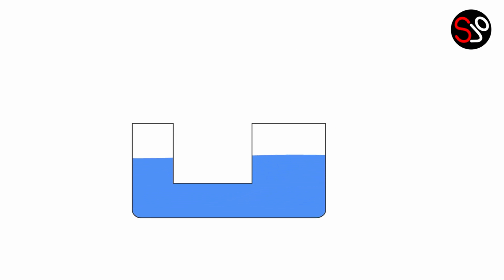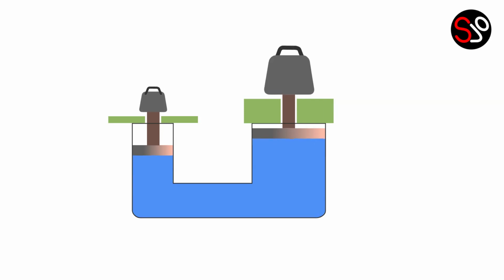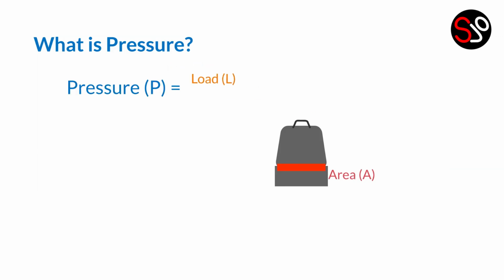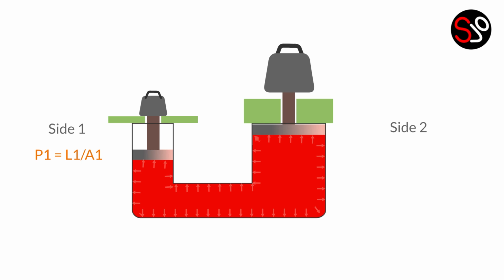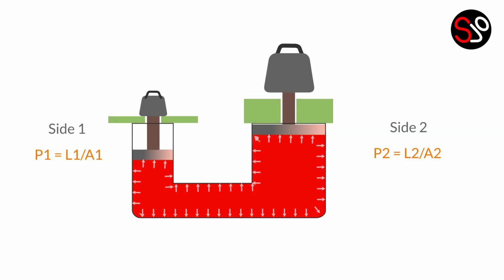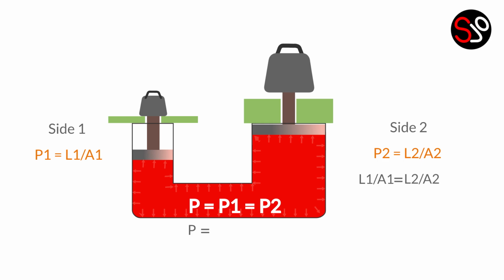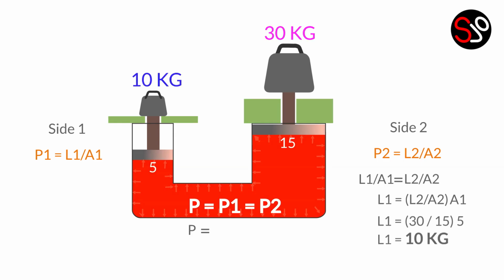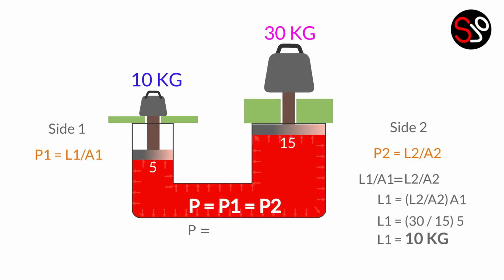Pascal's Law explained - with example calculation and practical applications (in English)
The theory in Pascal's Law is explained with animation. Practical uses or applications of Pascal's Law are listed. Illustrated with Pascal's Law's base formula and explained why pressure is constant and how force can be manipulated, etc. Also explained with an example calculation is shown.